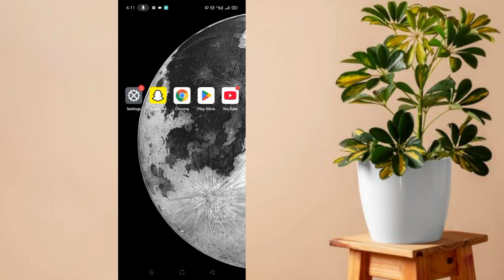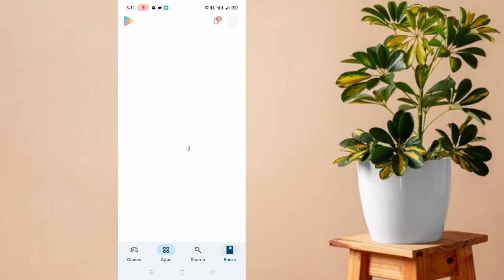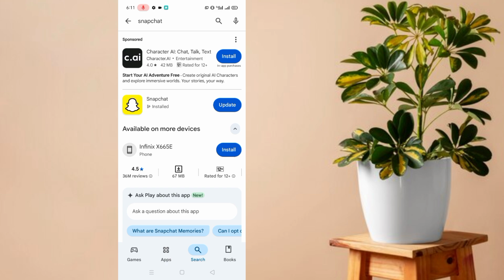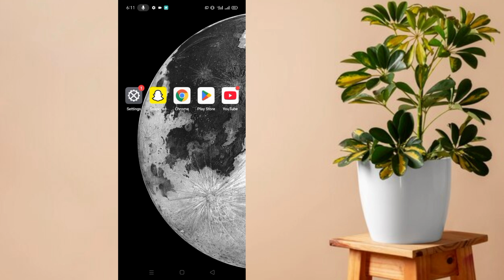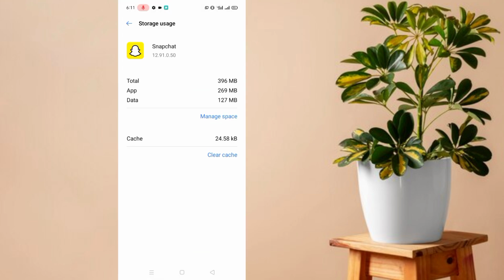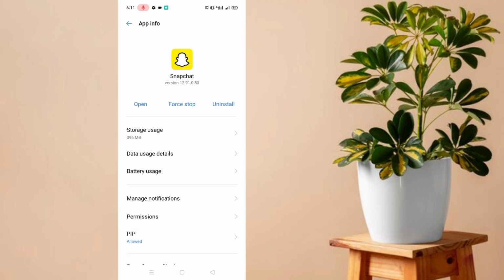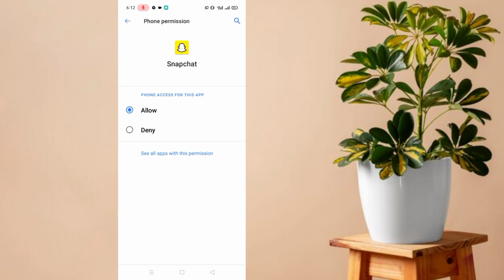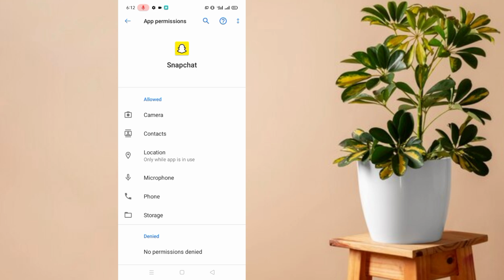How to Fix Snapchat Call Not Working